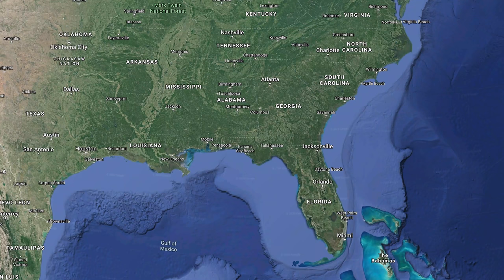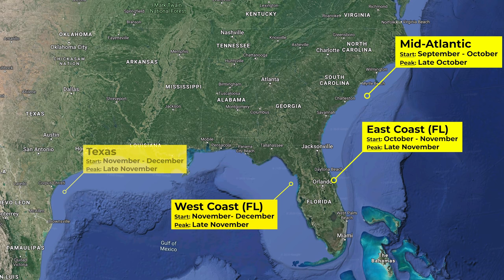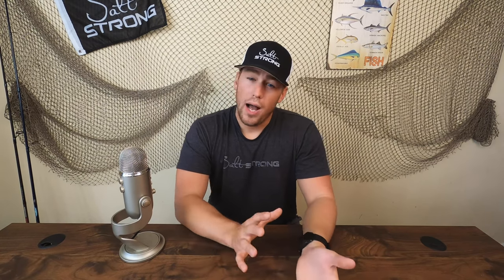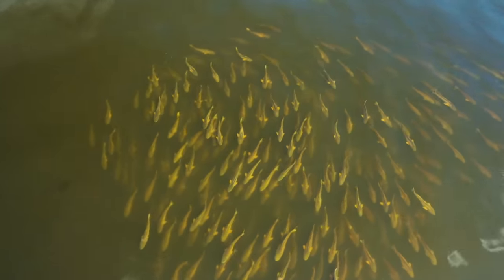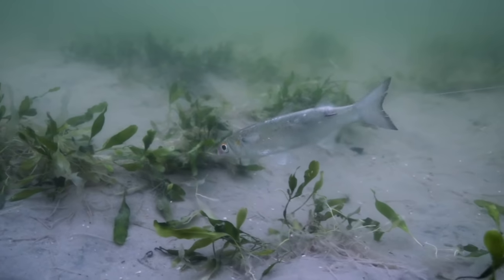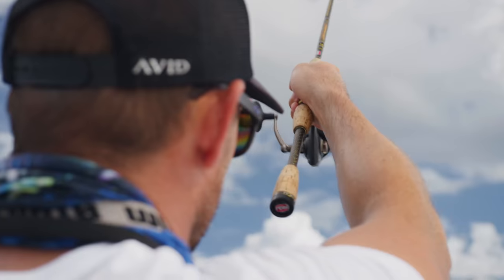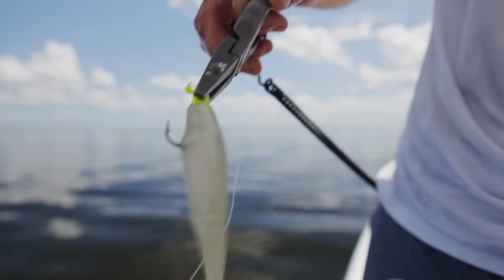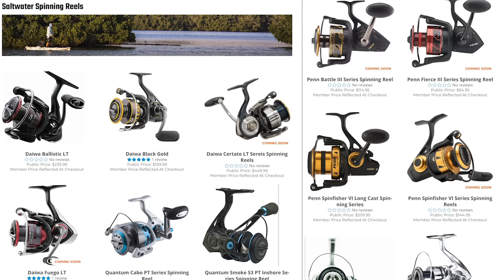The Science Behind The Bull Redfish Migration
Want our best fishing tips and strategies, plus discounts to our online tackle store?

It's almost fall and you know what that means... bull redfish!

Fall is when bull redfish migrate out towards the passes and inlets to spawn.

They school up and feed aggressively so it's the best time of year to catch big redfish.

In this video, we'll do a deep dive into the where, when, and why for the bull redfish spawn so you can catch your new personal best red this fall.

You'll learn:

- When peak spawning season is for each region from Texas to Florida to North Carolina
- Why this is the best time of year to catch bull reds
- The best spots to catch bull redfish during their migration

If you like targeting big bull reds, you're going to love this video!

Have any questions about the bull redfish migration?